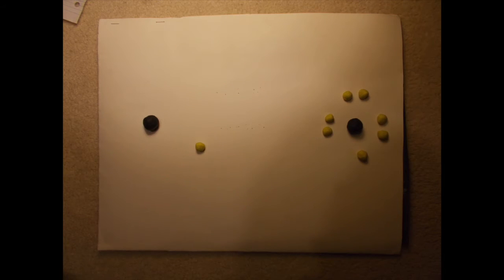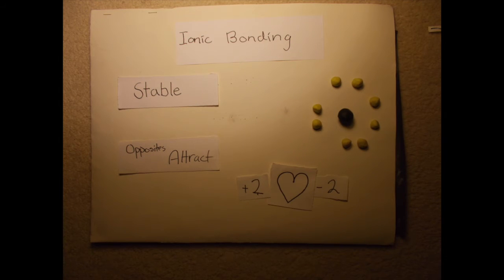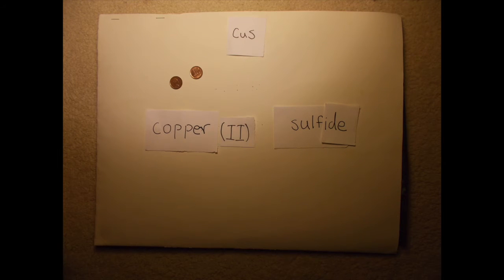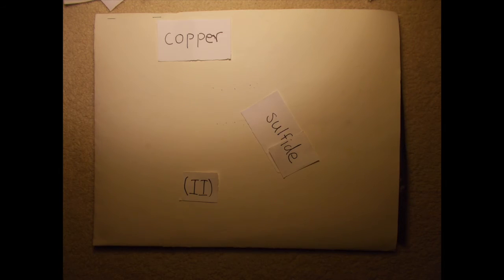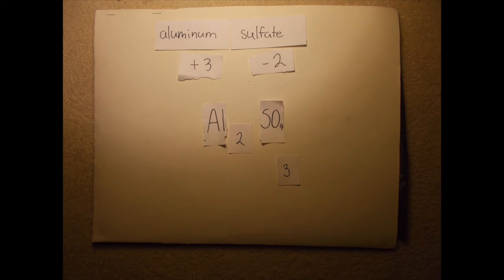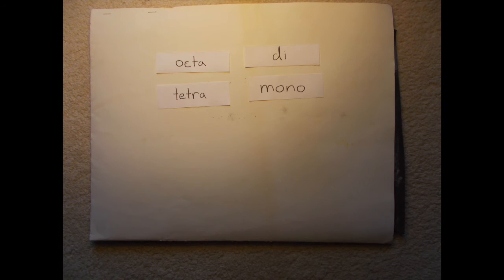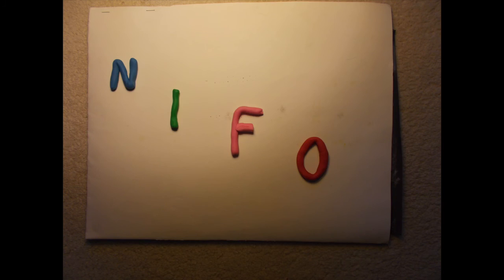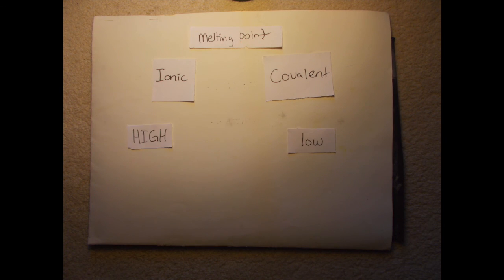Ionic and Covalent Bond - Stop Motion